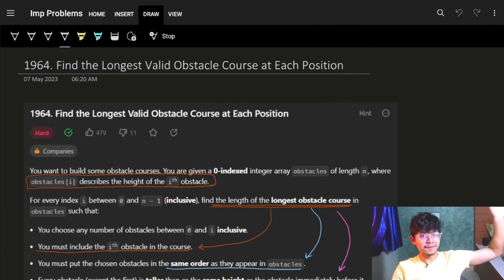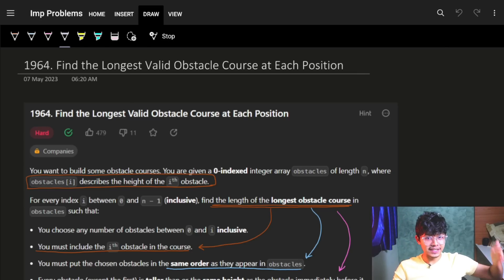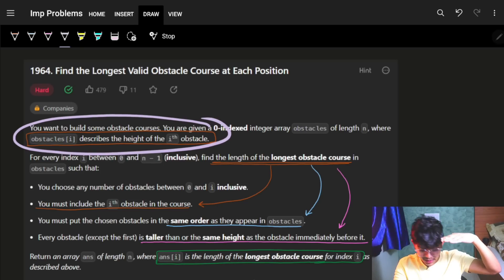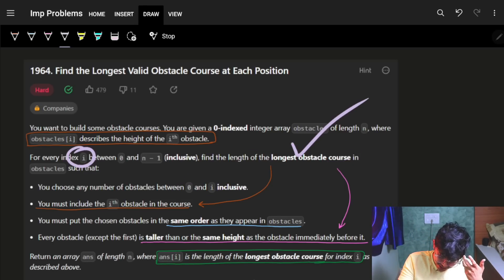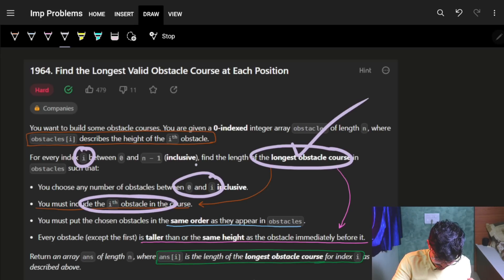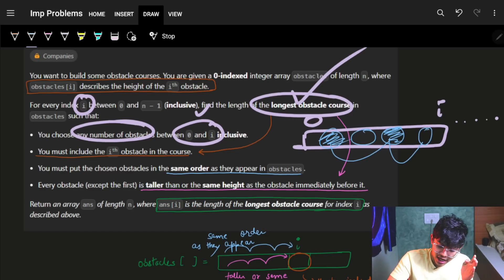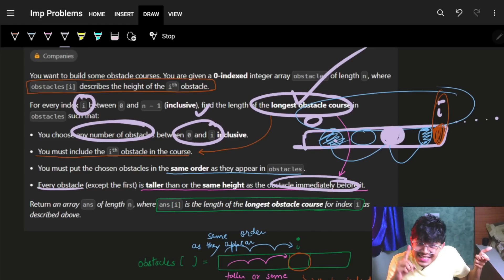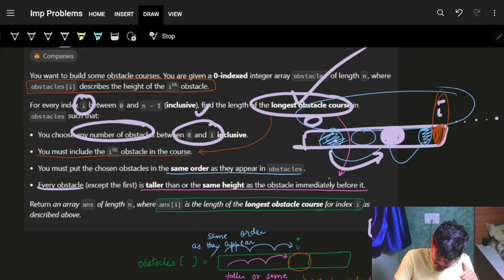Find the Longest Valid Obstacle Course at Each Position || LIS O(nlogn) || Longest Increasing Subseq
In this video, I'll talk about how to solve - 1964. Find the Longest Valid Obstacle Course at Each Position

✨ Timelines✨
0:00 - Bakwas
0:00 - Problem Explanation
5:14 - Going through the examples to build Intuition more
11:28 - LIS in N^2 and NlogN
13:21 - Code Explanation